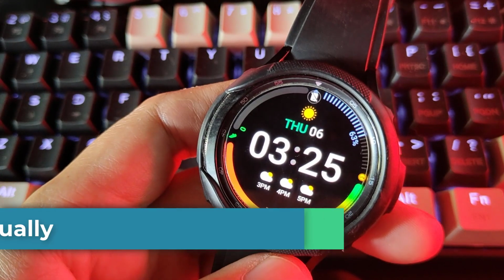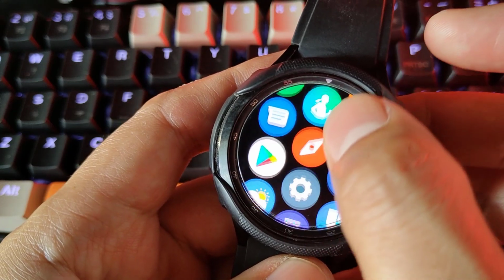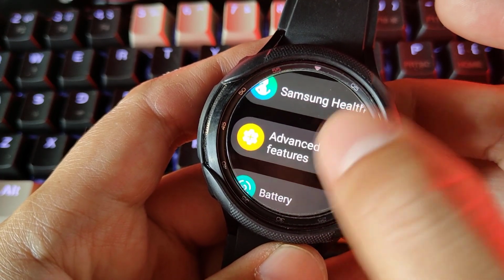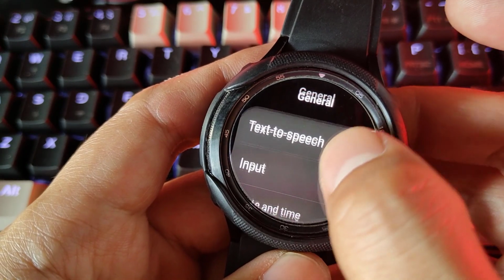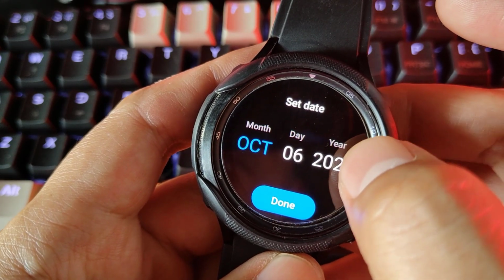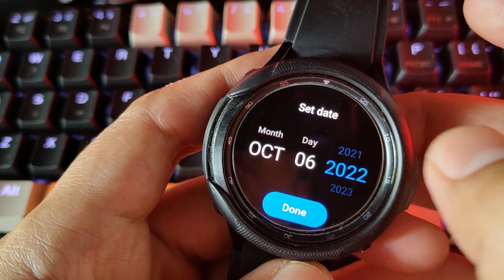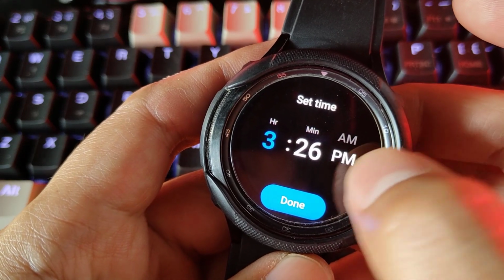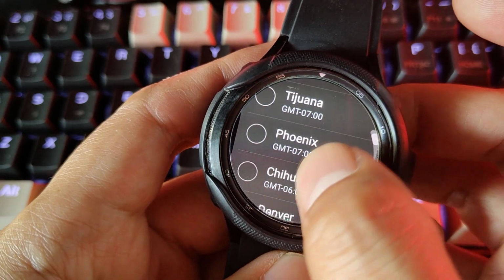How to Manually Set Time and Date On Samsung Galaxy Watch 5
In this short video tutorial we will be showing you how to manually set the date and time settings of your Samsung Galaxy Watch 5. You won't really have to do this if your watch is constantly connected to a smartphone, however there are instances when you might want to change the time and date settings especially if you cross to a different time zone.